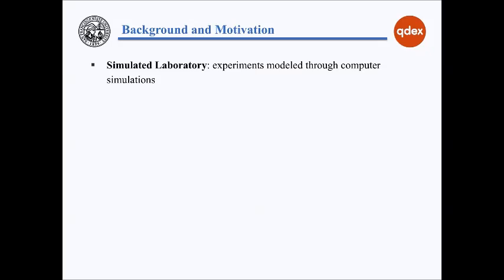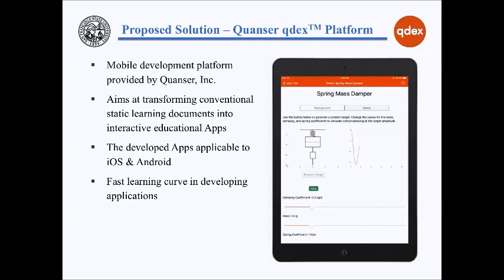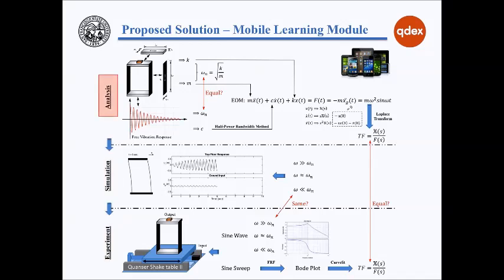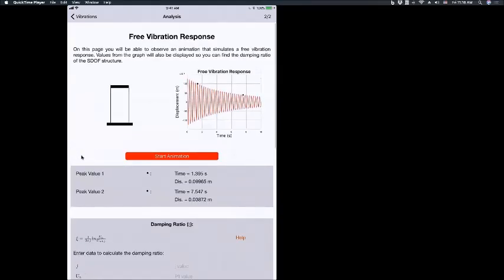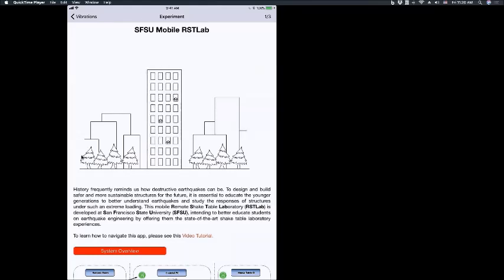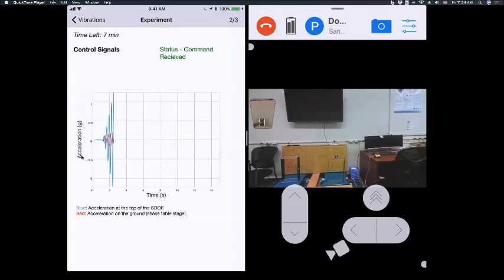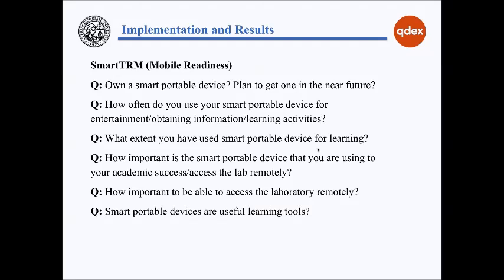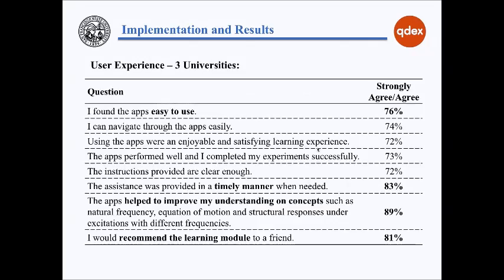The Future of Engineering Courses: Modern Pedagogy Meets the Latest Technology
How do you help students struggling with advanced concepts to succeed? Dr. Zhaoshuo Jiang from the San Francisco State University has a recipe: his dynamics and vibrations courses combine modern pedagogy approaches with the latest technology.

In this webinar, Dr. Jiang introduces their Mobile Remote Shake Table Lab (mRSTLab) and shows how through a unique and powerful qdex eLearning platform, his students can review the theory, practice, and even experiment on a physical system anytime and from anywhere.

Dr. Jiang also shares practical experiences from implementing mobile learning and remote experimentation into courses offered to Mechanical and Civil Engineering students at three different universities.

The webinar broadcasted live on February 23, 2018.

If you are interested in testing the mRSTLab yourself, download the instructions on how to reserve a time to try it out